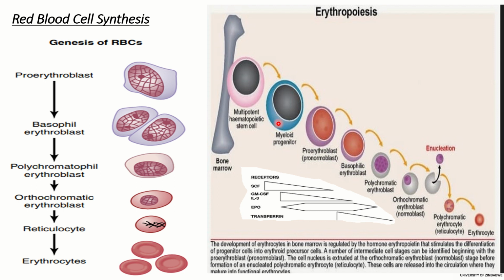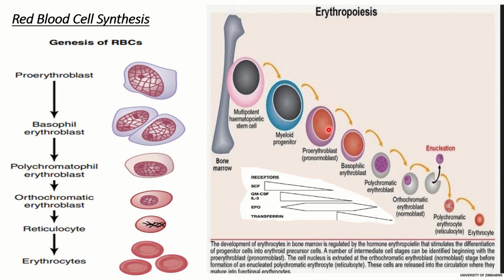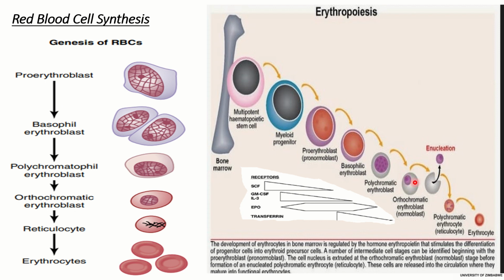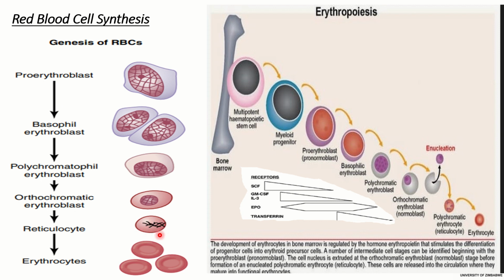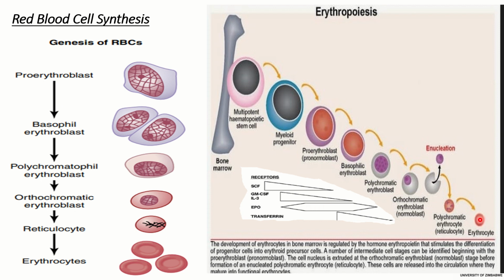Erythropoiesis Red blood cell synthesis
A simplified explanation of red blood cell synthesis.

Presented by Anotida Kachepa